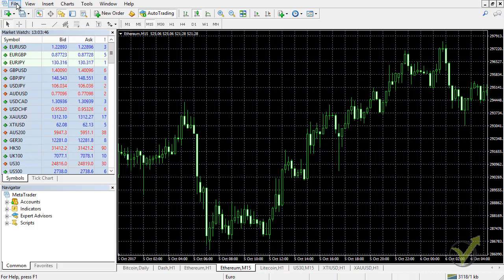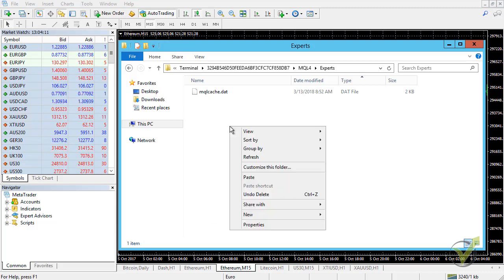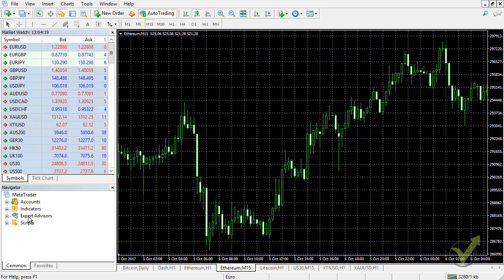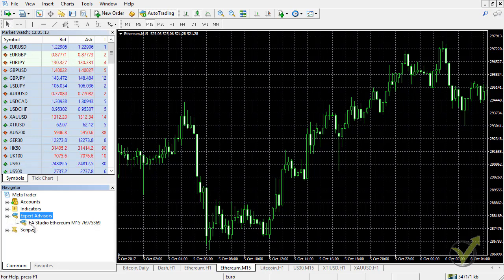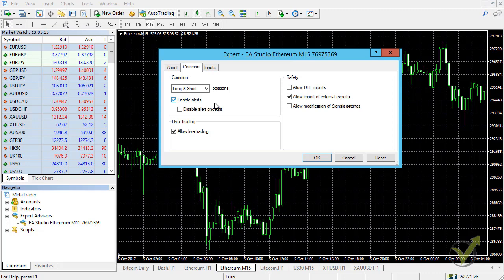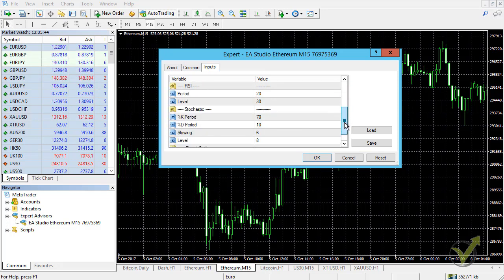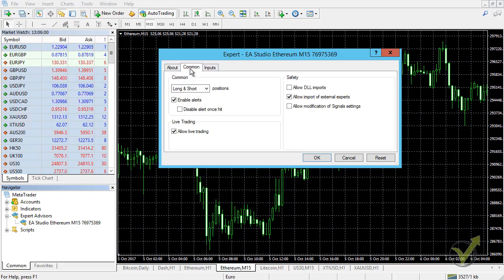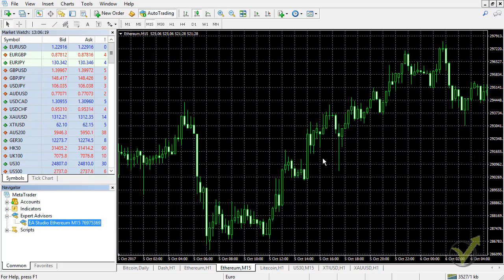Trend Is Your Friend - Ethereum Trading Robot Course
The trend is your friend is a free lecture from the Ethereum trading robot – Cryptocurrency never losing formula. The whole course is available on our

The trend is your friend is one of the oldest sayings in trading but still very applicable nowadays.

How we place the EA according to the trend? - Free lecture from Ethereum trading robot course - never losing formula

The trend is your friend is applicable in our course for the Ethereum trading robot course because when we use Expert advisors in Meta Trader, we can choose a direction for the trading.

This means that if we are in a downtrend with Dow theory, moving average, or any other trend-following tool, we can set up the Expert Advisor to open trades within the same direction. This is why we say that the trend is your friend in this case.

In the video, we will teach you how to place the trading robot according to the trend direction and how to make it work.

The trend is your friend is an old saying because trends always persist. There are huge and long-term movements on the market that we want to join. It is tough to recognize when precisely the trend changes, but the idea is that when we are sure about the trend direction, to trade with it. This way, " Trend is your friend" comes in its place.

The trend is your friend - the Ethereum trading robot course is a free lecture, and you can always refer to it and see how to place Expert Advisor trading with the direction of the major trend. In this course, we use the Dow theory to define the trend direction, as one of the most reliable methods.

� If you have any questions about the trend is your friend, please, write in our trading Forum.